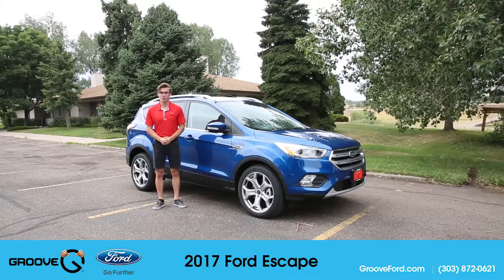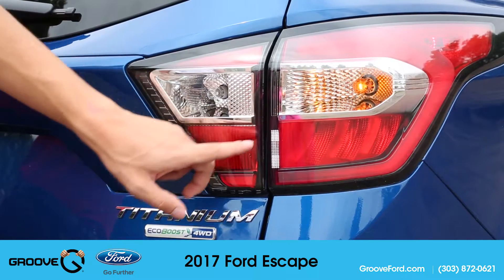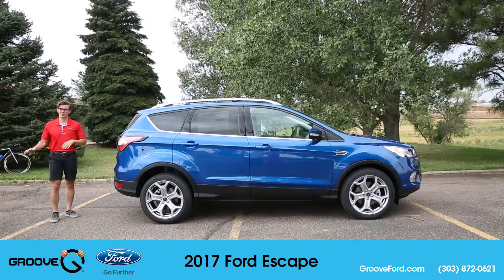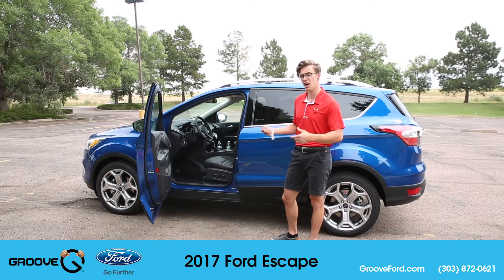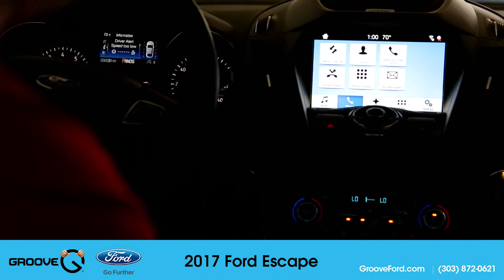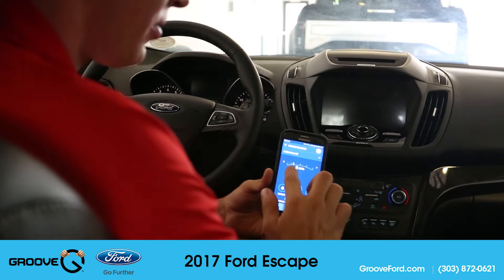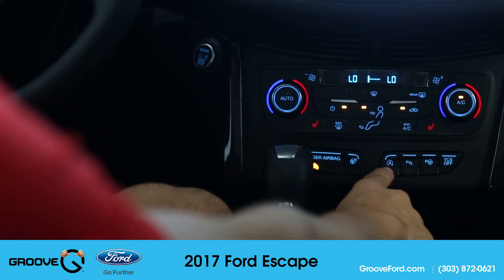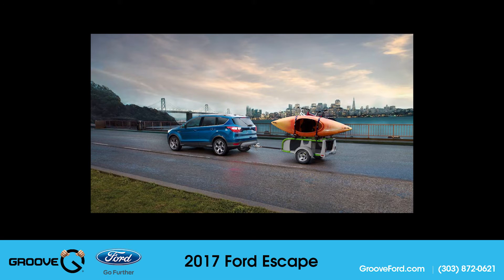Walkthrough of the 2017 Ford Escape